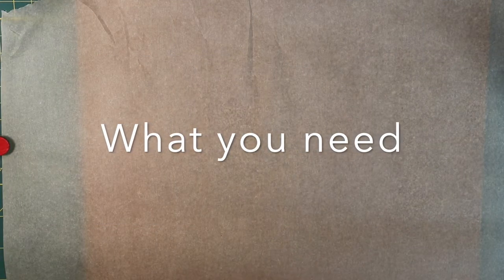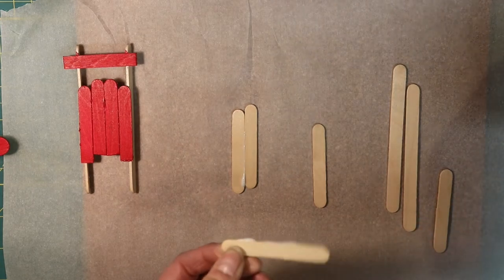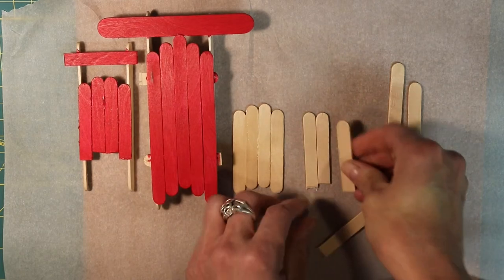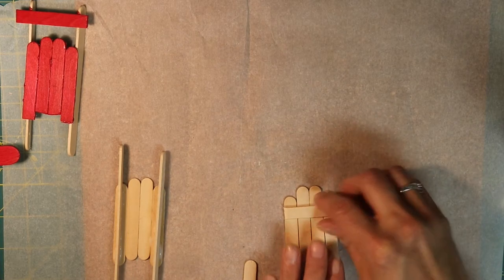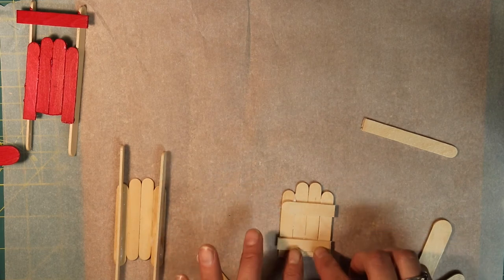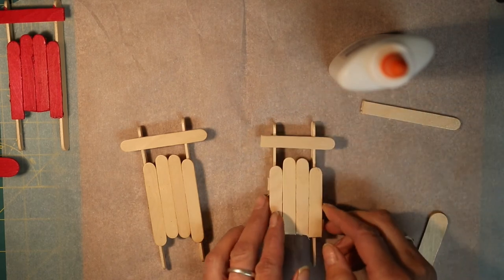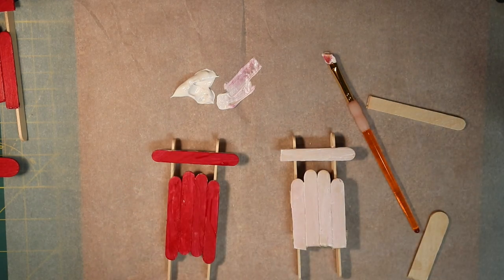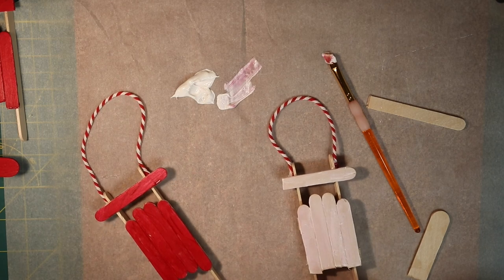Sled Ornaments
Today we will learn how to make a sled ornament out of popsicle sticks.

For this craft you will need:
Small popsicle sticks
Regular popsicle sticks
White school Glue or hot glue
Paint
String